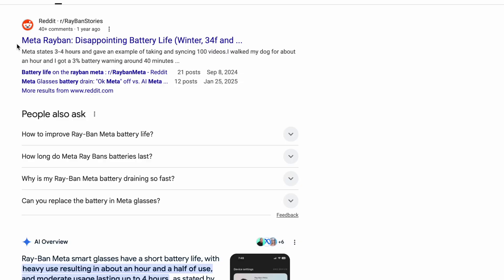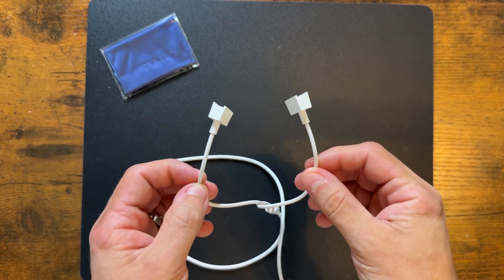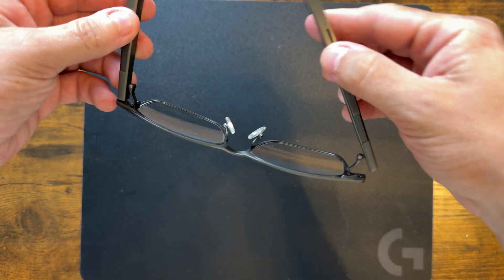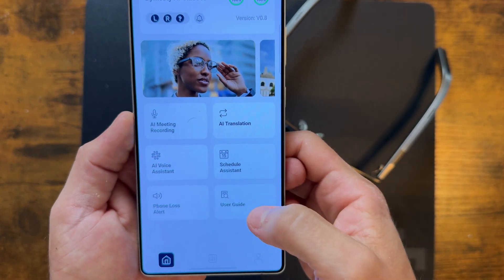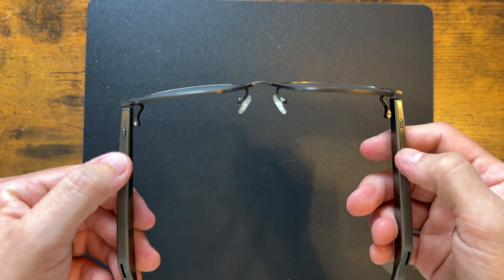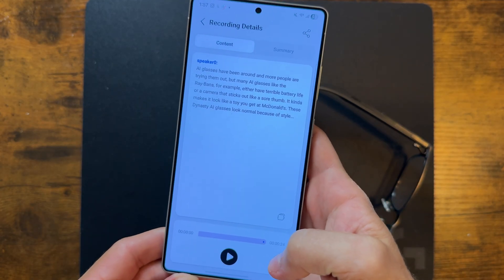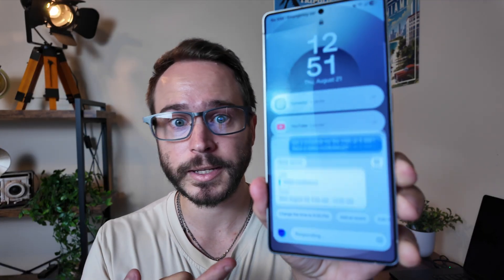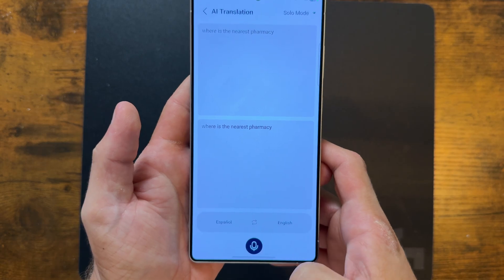AI Glasses that MAKE SENSE! Dymesty AI Smart Glasses!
Are these the future of wearable tech, or just another gimmick? In this video, I put the Dymesty AI Smart Glasses to the test and break down everything you need to know before buying.

From design, comfort, and build quality to the AI features like real-time translation, voice assistant, notifications, and camera performance – I cover it all in a way anyone can understand (no BS).

👓 What you’ll learn in this video:

First impressions & unboxing experience

Comfort and style – do they actually look good in public?

Key AI features

Battery life

If you’re curious about smart glasses, AI wearables, or just love checking out the latest tech, this review has you covered.